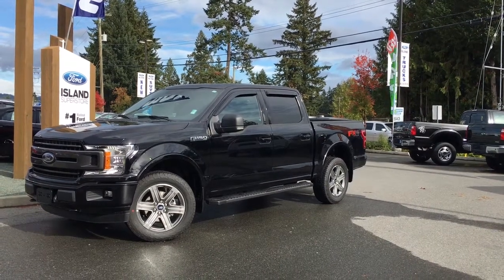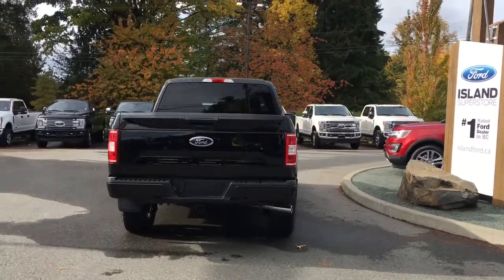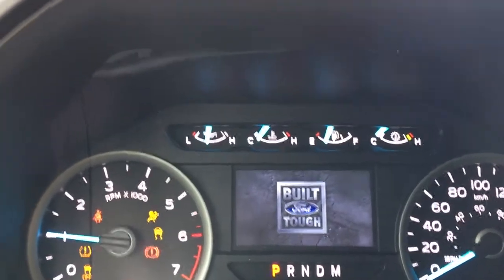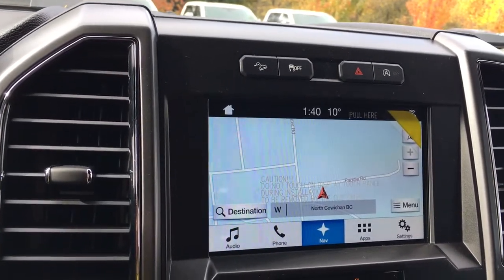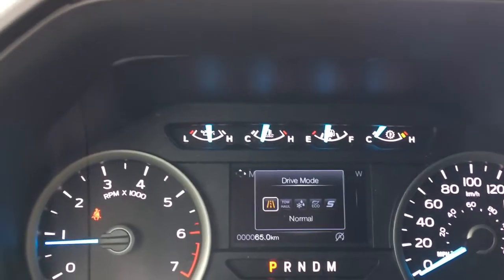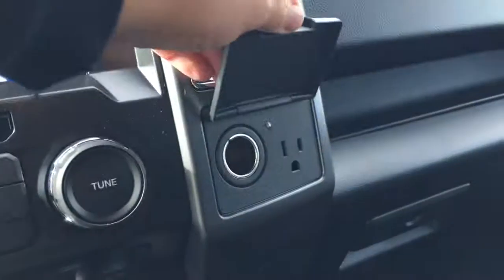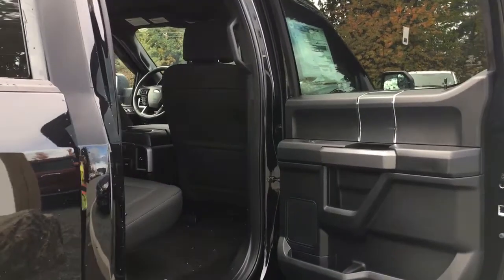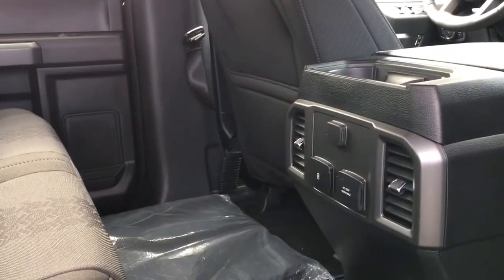2018 Ford F-150 XLT FX4 Sport V8 SuperCrew Review|Island Ford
The 301A pkg includes the trailer tow pkg with pro trailer backup, fixed rear window with defroster, 8-way power driver's seat, productivity screen in instrument cluster, manual folding/heated with integrated turn signals side view mirrors, leather wrapped steering wheel, auto-dimming rear view mirror, rear view camera with dynamic hitch assist, power adjustable pedals, and boxlink. Standard features include hill start assist, traction control, A/C, 12V power outlets, daytime running lights, lockable/removable tailgate, roll stability control, airbags, 3-point safety belts. The FX4 pkg prepares the truck for going off-road with an electronic locking rear axle, front and rear shock absorbers, skid plates, and hill descent control.Enjoy media choices of AM/FM, Sirius radio or CD. Remote keyless entry gets you in and away. Halogen headlights and fog lights let you see and be seen.  The sport pkg includes a black grille with body colored door/tailgate handles and bumpers. cab steps and a chrome exhaust tip add to the truck's good looks. Inside, the floor shifter and sport bucket seats make for a smooth drive.
At Island Ford, you'll only have to worry about the color of your new truck: we have on hand credit specialists to worry about your credit, and with the purchase of a new vehicle we will cover the BC Ferries fare. Dealer # 40142. Plus $599 Documentation Fee. Price shown is subject to applicable taxes. BC's #1 rated Ford Dealer. (Uploaded by DataDriver).